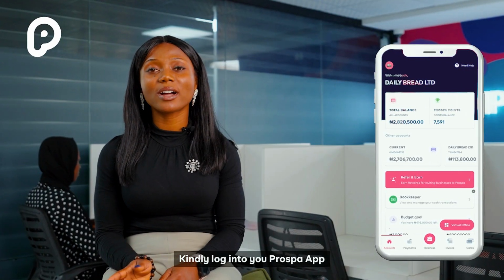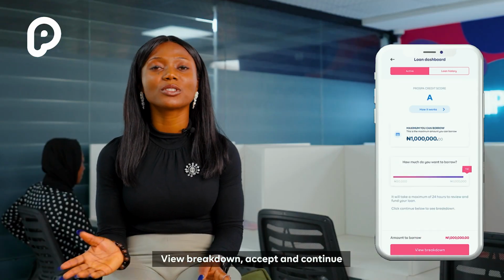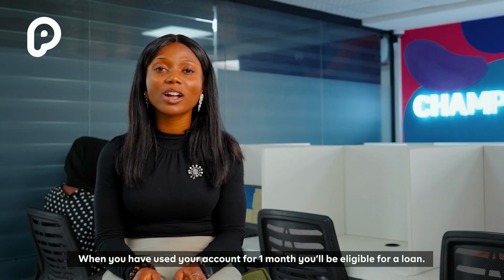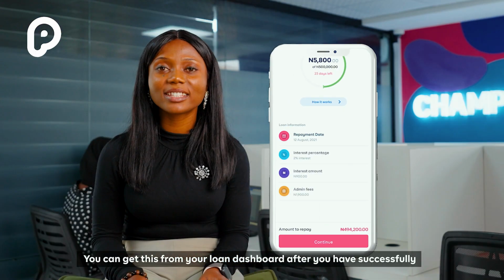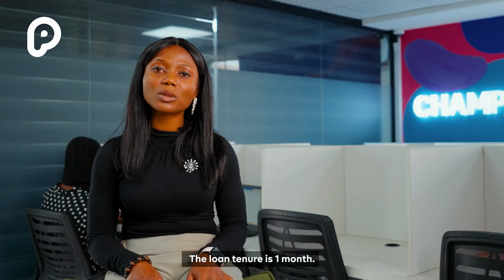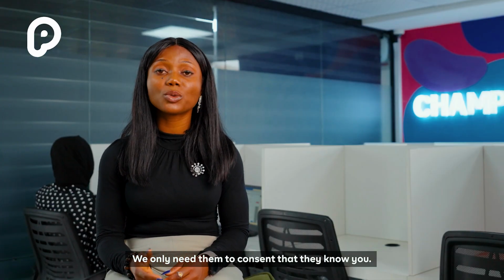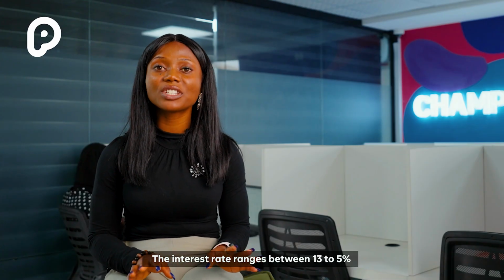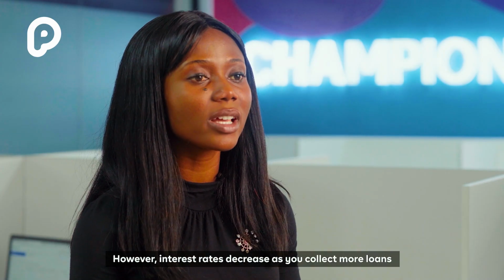QuestionTime Episode 2 - Loans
Welcome to the second episode of QuestionTime, a series where you get answers to some of your frequently asked questions.

In this episode, Kelechi Opara, a member of our Member Onboarding Operations team answers questions related to loans.

Watch the video to learn more about how to secure a loan on Prospa.

Log into your Prospa app to apply for a loan today!